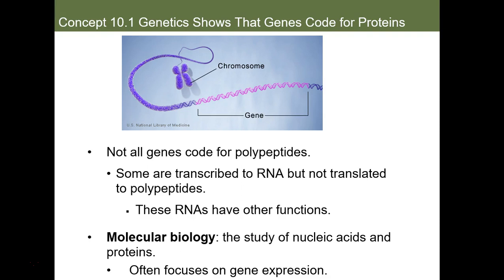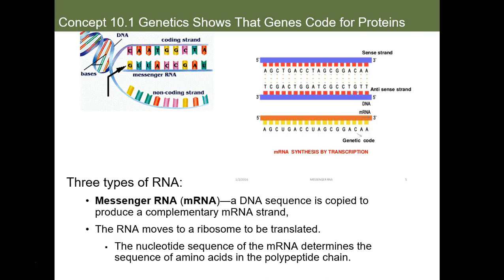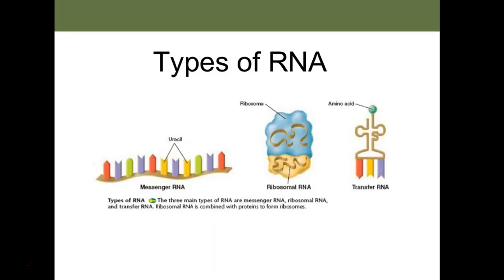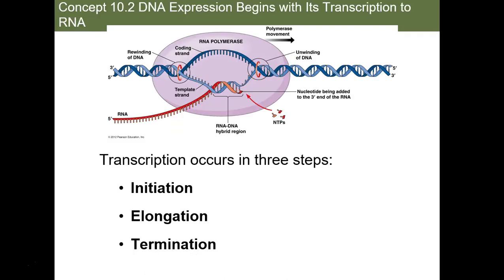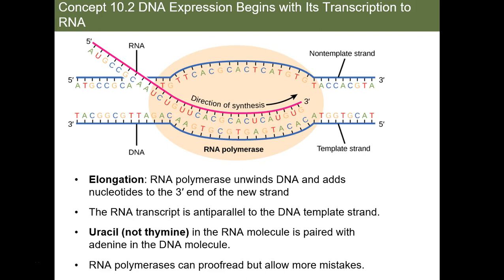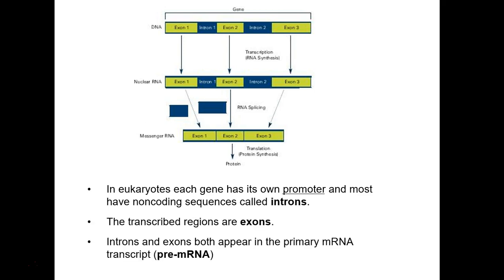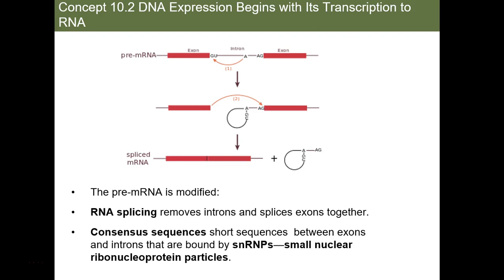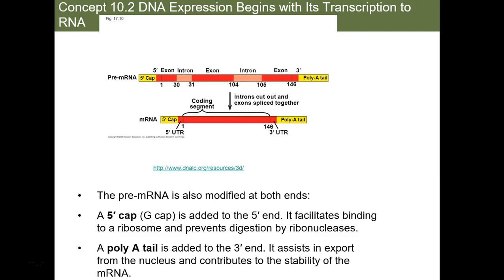Chapter 10 Part 1